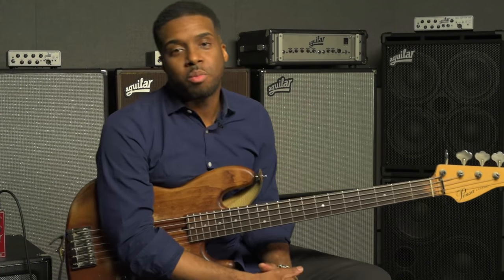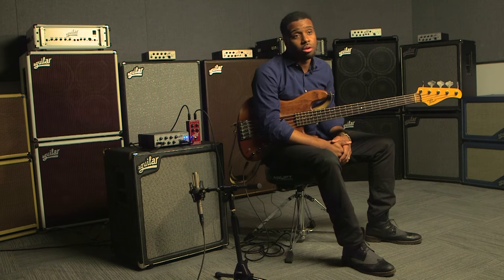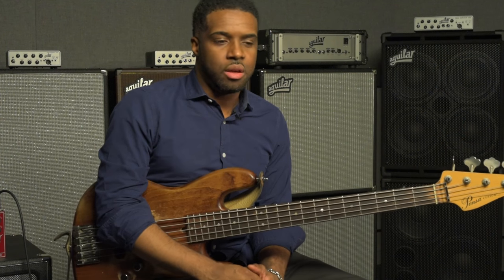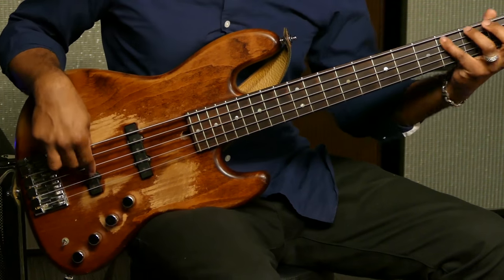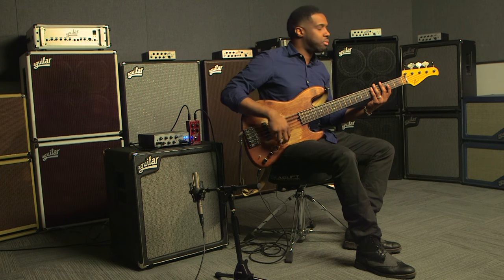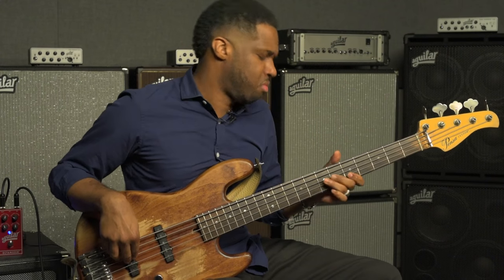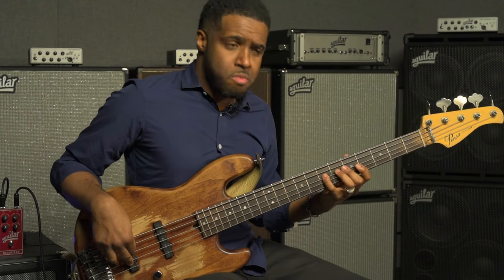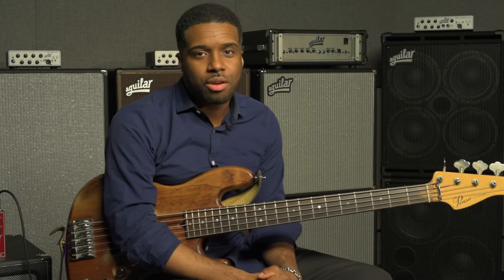BASSIST AL "BOOGIE" CARTY AT THE AGUILAR ARTIST LOFT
Al Carty visits the Aguilar Artist Loft to talk about his influences, his work and his Aguilar gear. Find out more about Al Carty and Aguilar Amplification